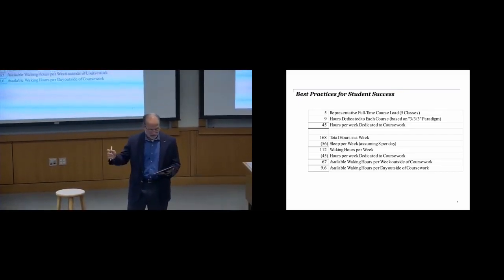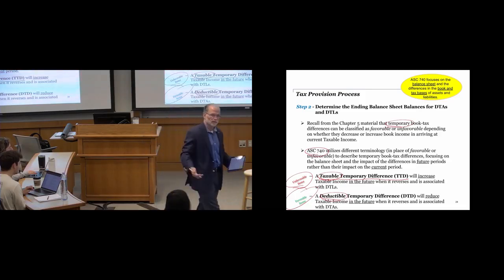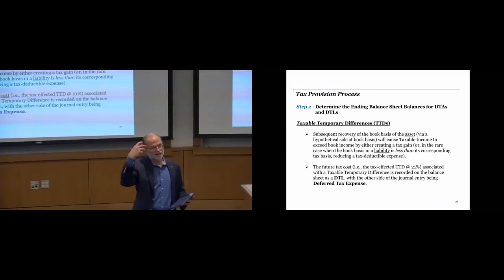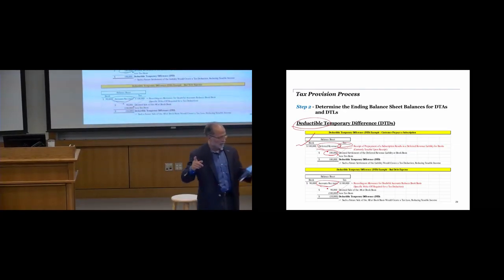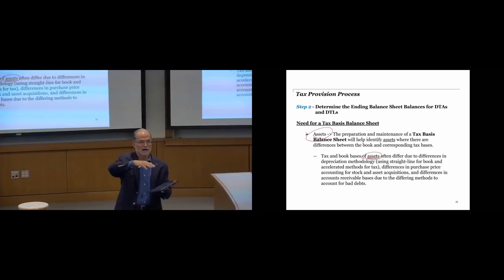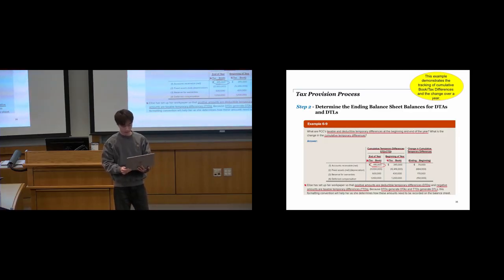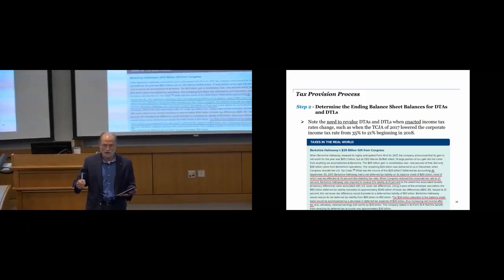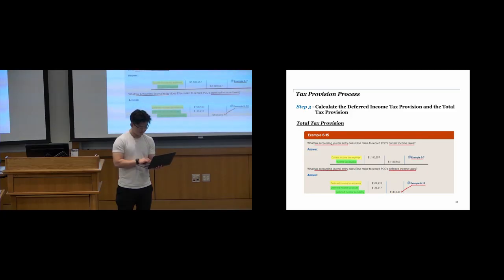Class 13 Corp Tax 16 March